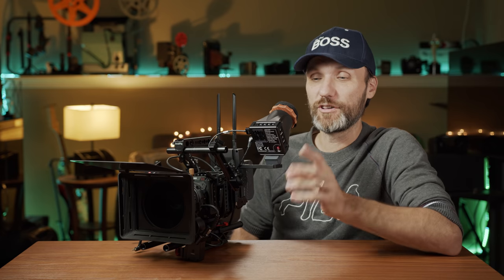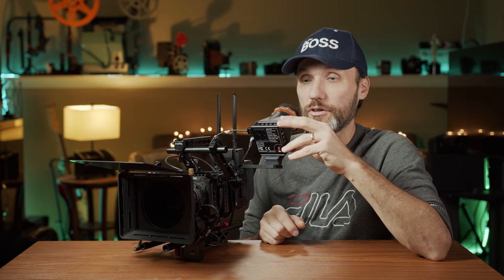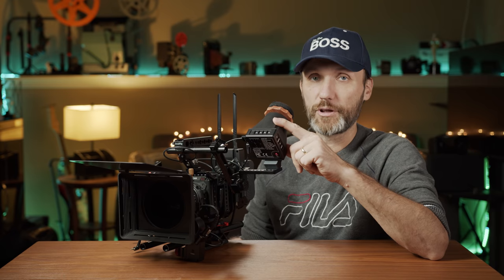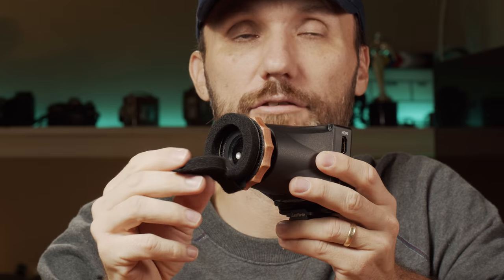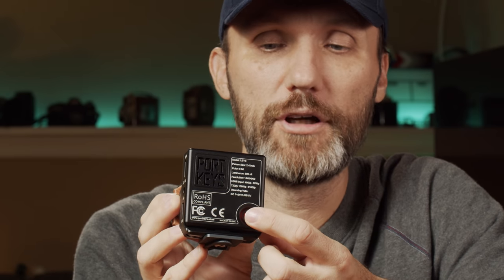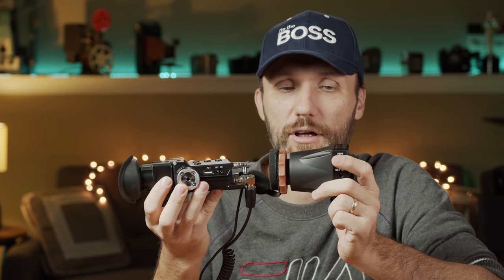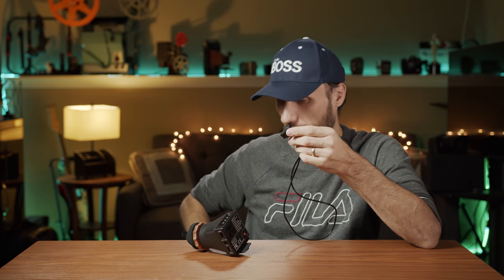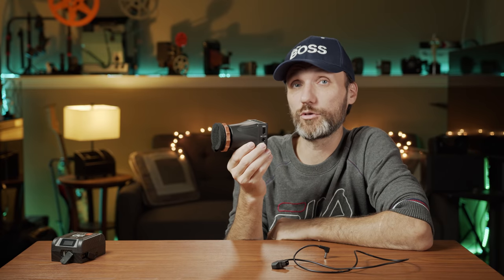Cheap EVF from Portkeys but is it any good?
The new Portkeys LEYE 4K HDMI electronic viewfinder with 2.4 inch LCD monitor is the most affordable EVF ⬇️More INFO below⬇️

➡Portkeys OEYE-3G Electronic Viewfinder
Amazon UK
Amazon Canada

➡Small V-Mount Battery from Yinchem